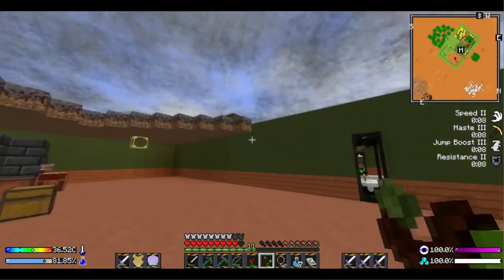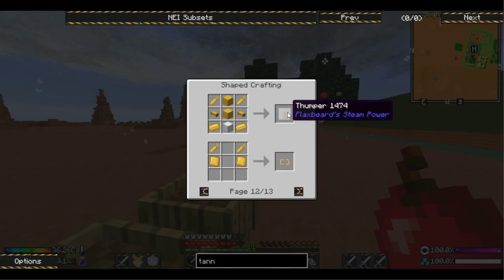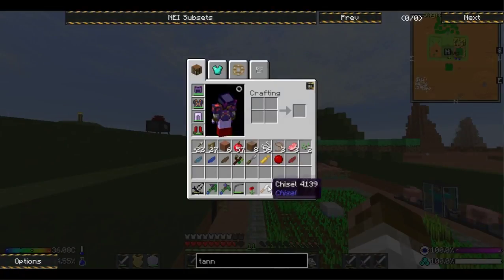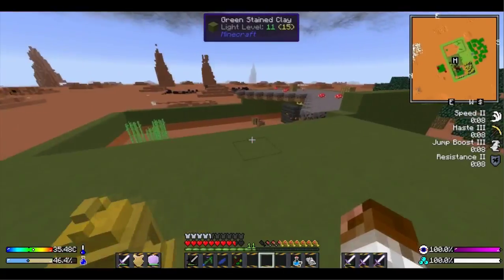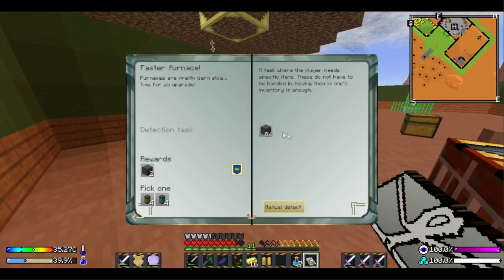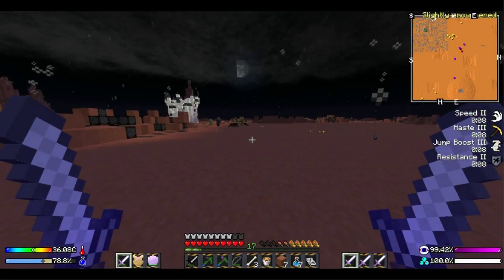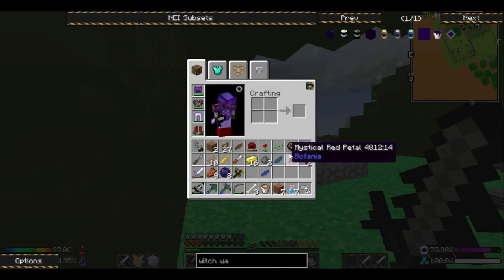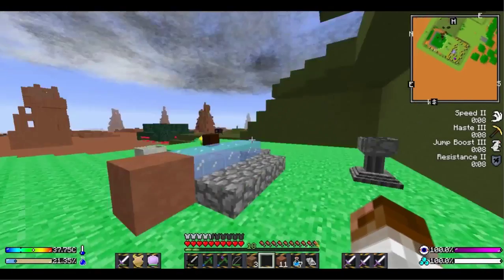ƒel Plays Blast Off! A Minecraft survival map Episode 19